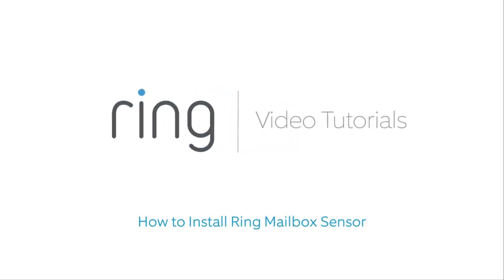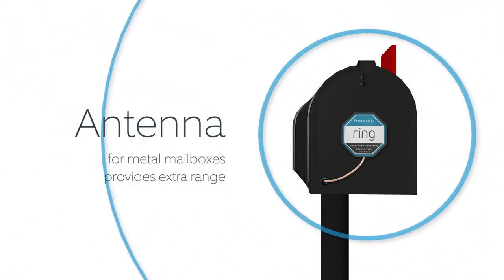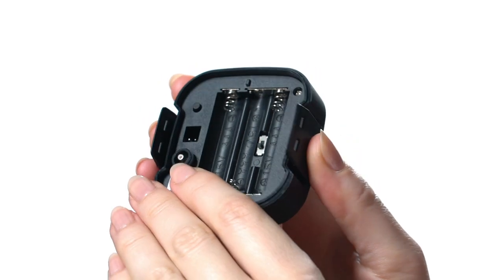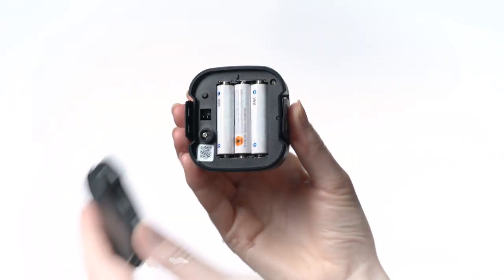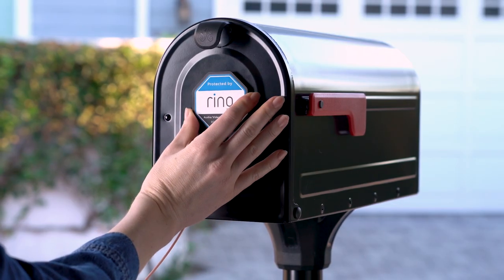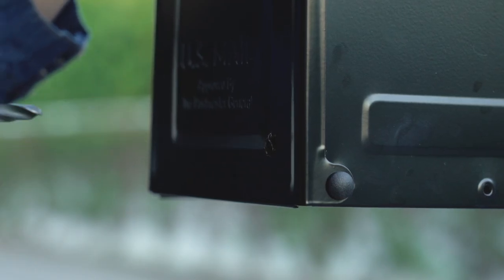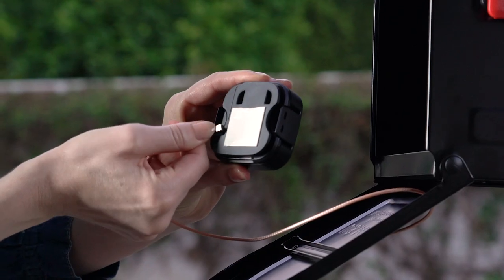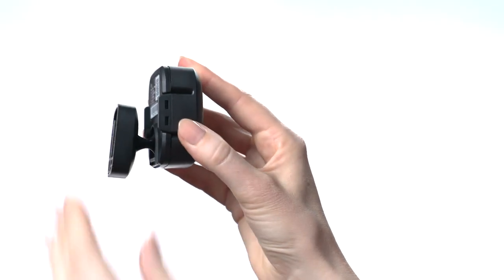How to Install Ring Mailbox Sensor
Learn how to install Ring Mailbox Sensor, which lets you know every time your mailbox is opened, no matter where you are.